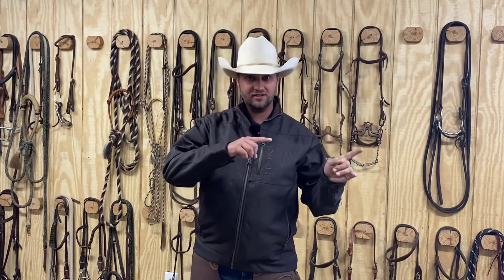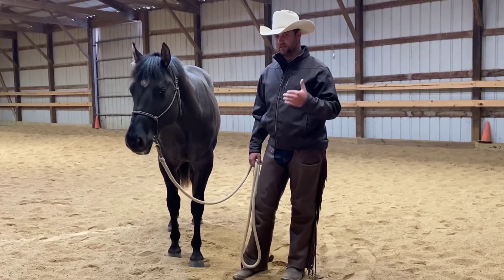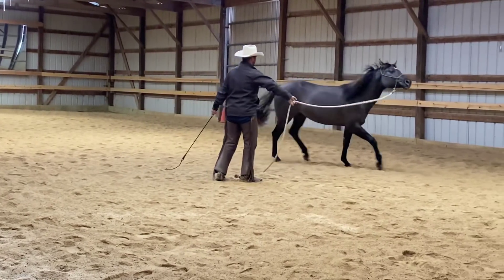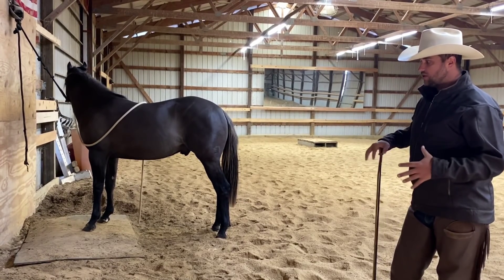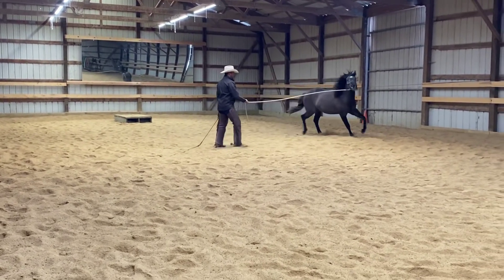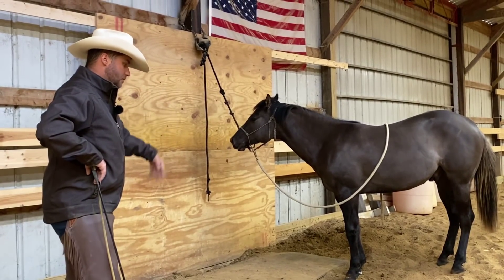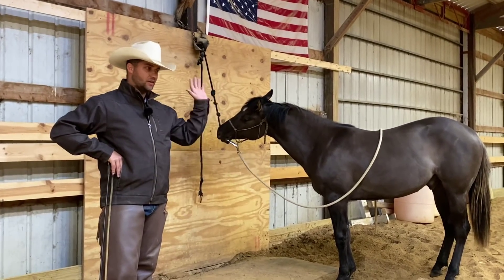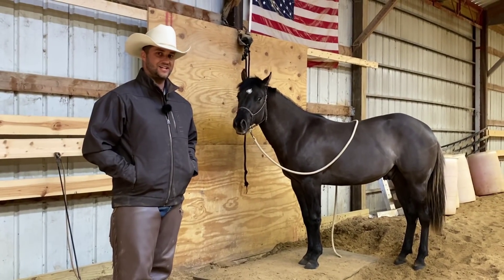My Horse won’t Stop Pawing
Rosehorsemanship.com